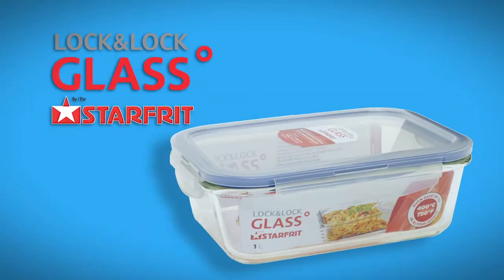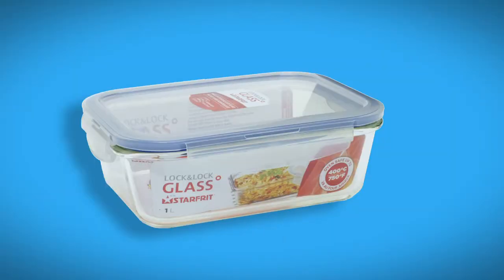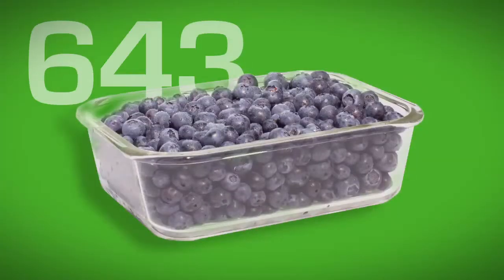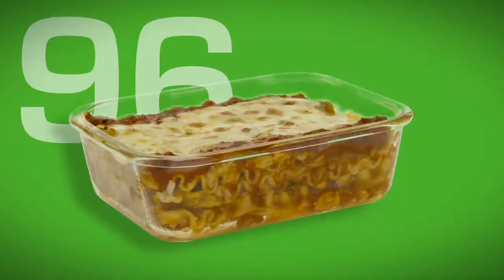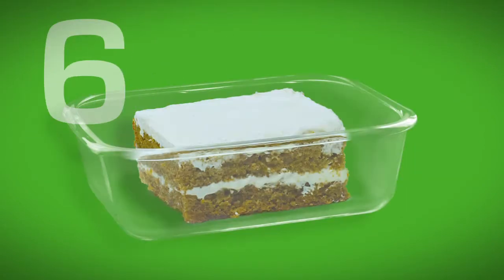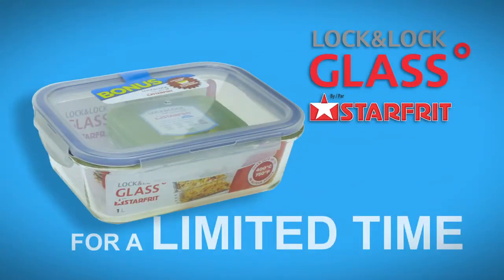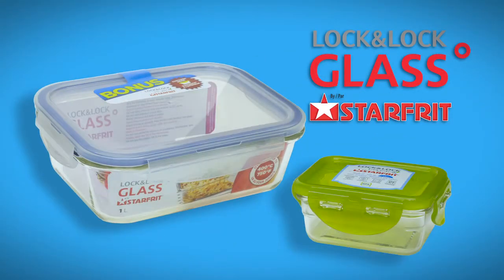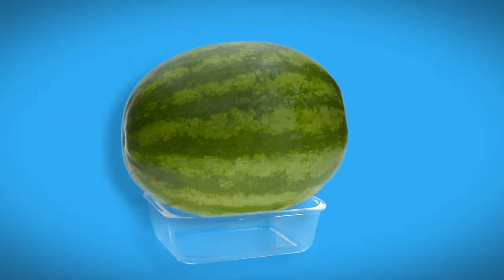Lock & Lock Glass with Bonus TV Commercial English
Practical kitchen tools by Starfrit: the one-stop-shop for all your kitchen needs!